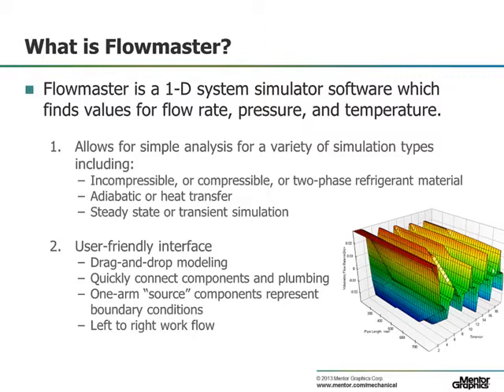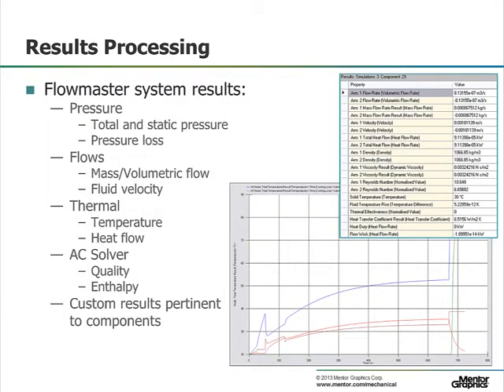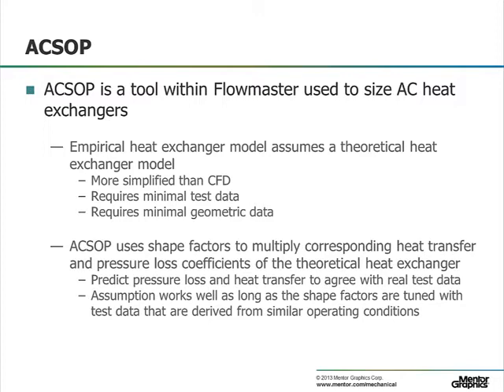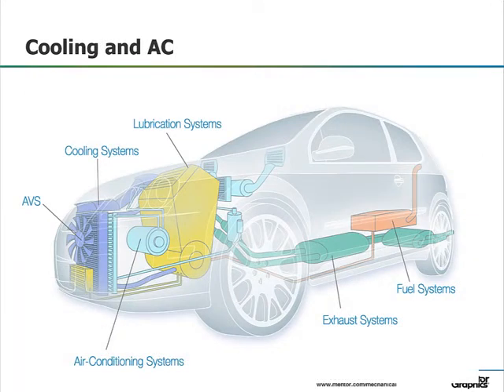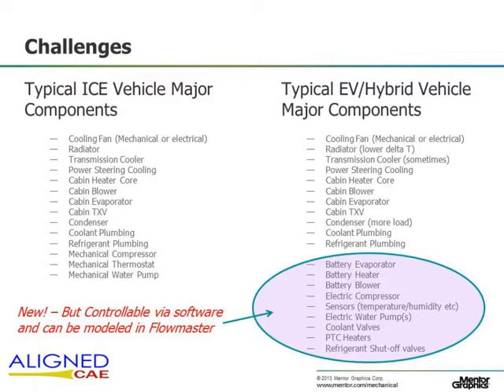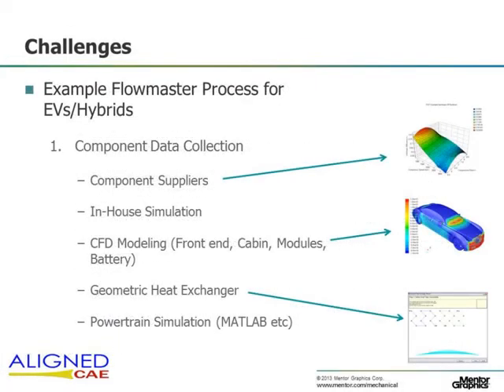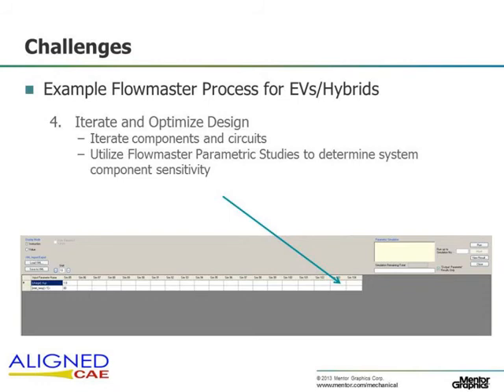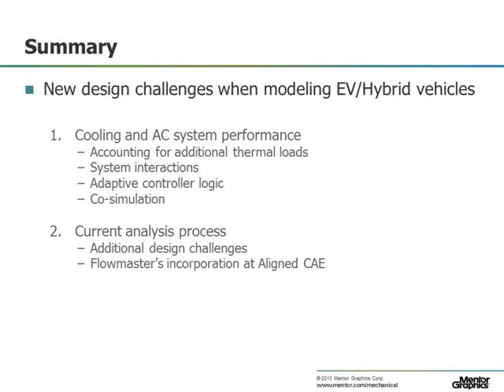Improved Modeling of Hybrid Electric Vehicle Cooli